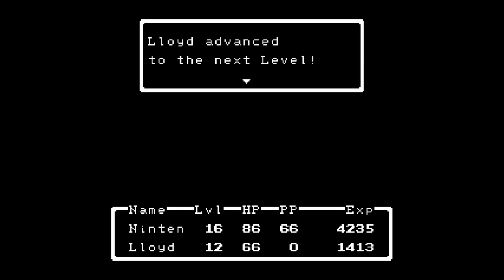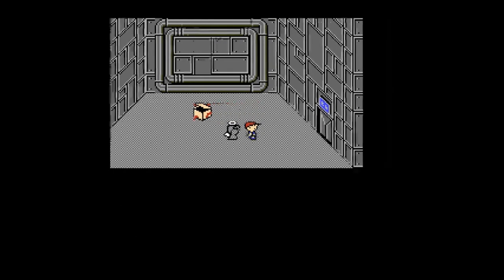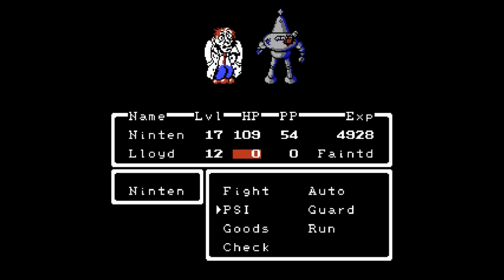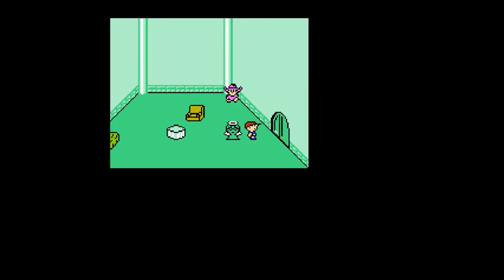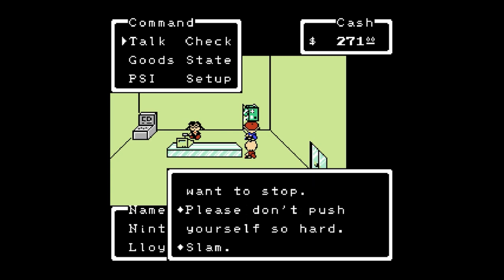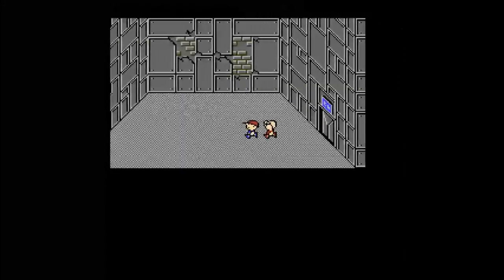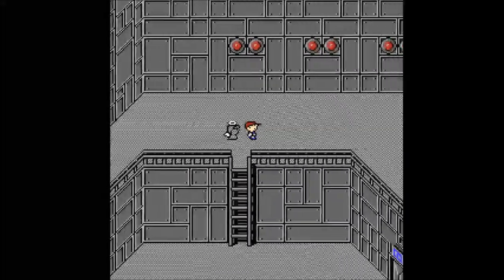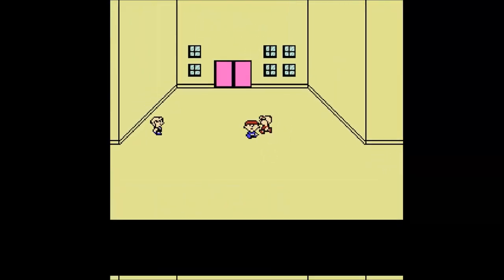Earthbound beginnings Episode 9-Escaping Duncan donuts factory!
we complete duncan's factory